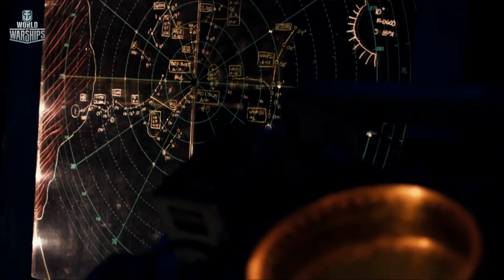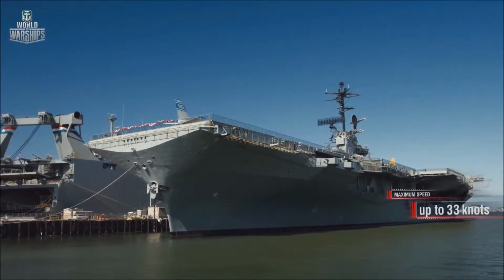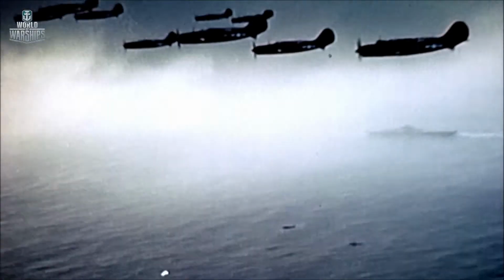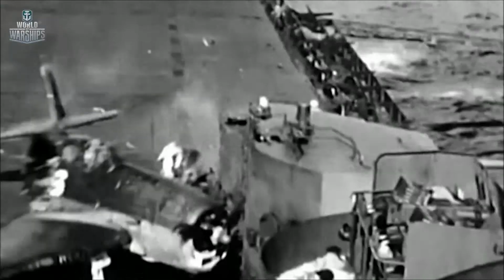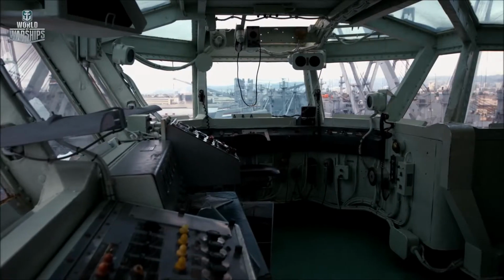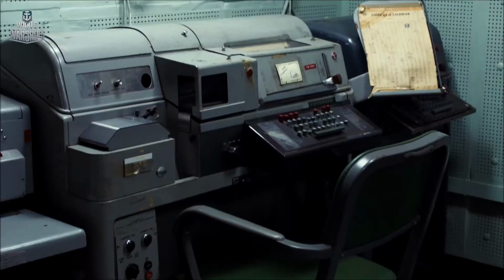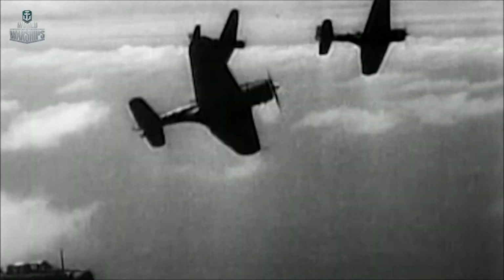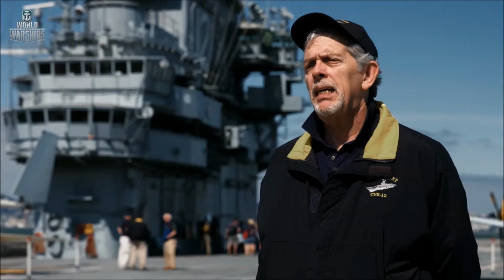World Of Warships : Naval Legends USS Hornet (CV-12) (English)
Hello les Vgnautes,

Ce soir je vous mets en ligne une superbe vidéo de World Of  Warships consacrée au légendaire Porte-avions : Le USS Hornet CV-12!!
Vidéo construite comme un documentaire est vraiment très bien faite et on décroche pas jusqu'à la fin !!

Bon visionnage à tous et à bientôt sur VGT!!